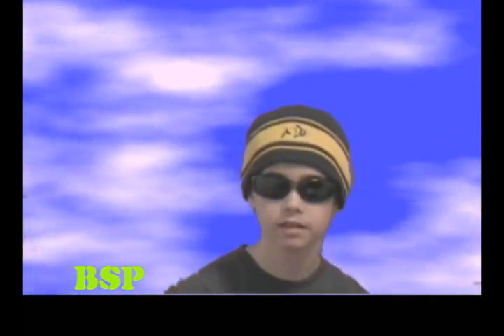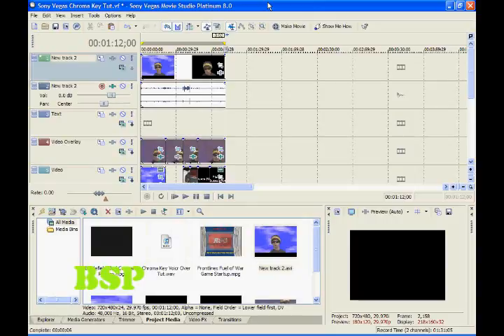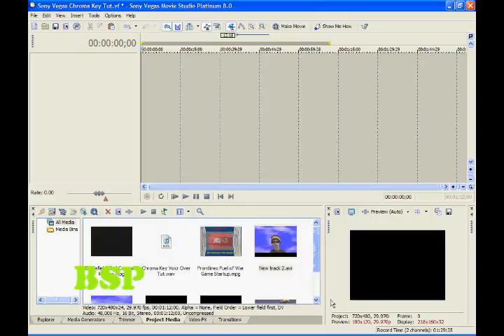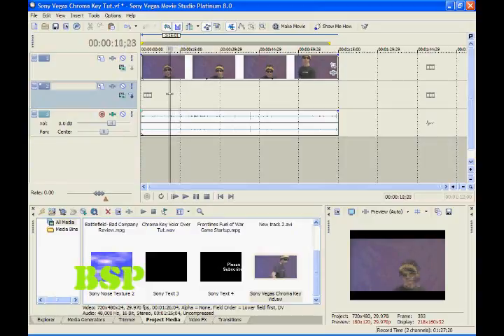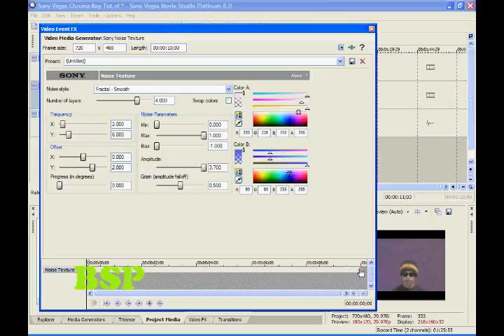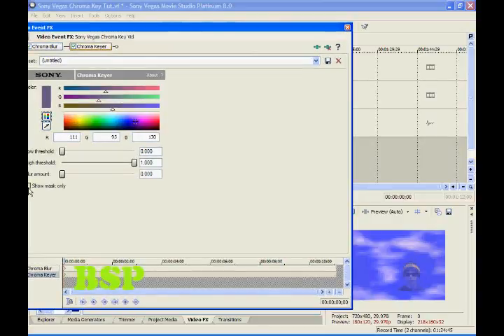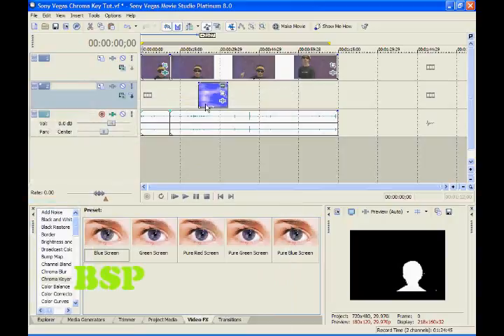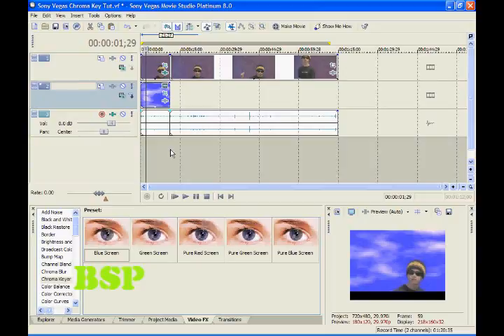Sony Vegas 8.0 MovieStudio & Pro Tutorial: Chroma Key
A.K.A. Green Screen